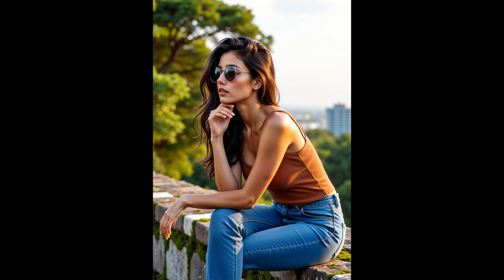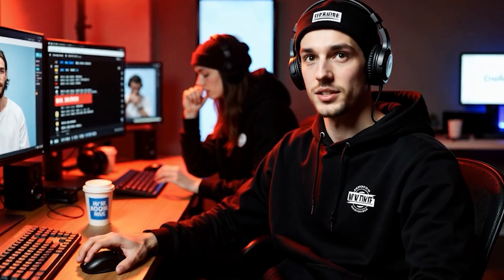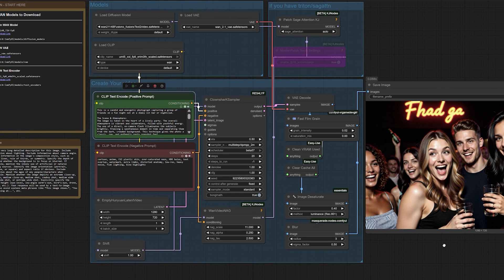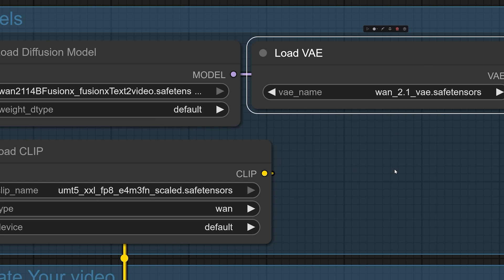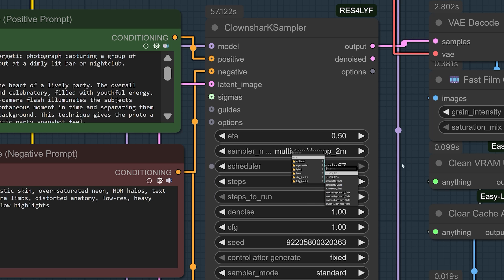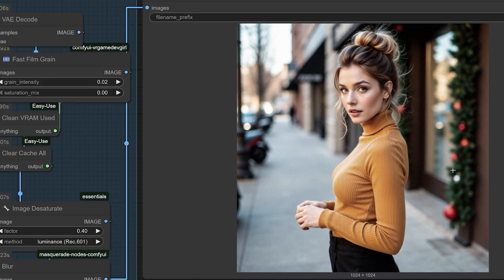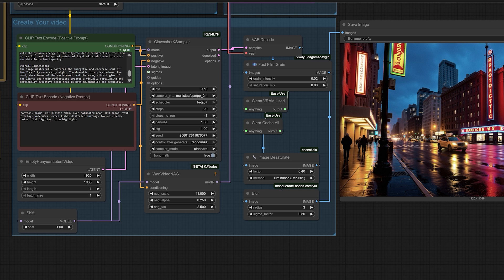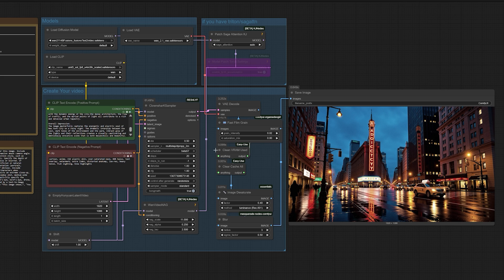Turn Your Video Model into a Powerful Image Generator!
Did you know that one of the best open-source text-to-image generators might already be sitting in your toolkit? In this video, I'll show you how to transform WAN 2.1 FusionX - a video generation model - into an incredibly capable image generator that can create stunning 1920x1080 images in just 10 steps!

What You'll Learn:
✅ How to set up WAN 2.1 FusionX for text-to-image generation
✅ The crucial workflow modifications (it's simpler than you think!)
✅ Why video models can outperform traditional image generators
✅ Optimal settings for resolution, steps, and hardware requirements
✅ Tips for using GGUF versions if you're limited on VRAM
Key Components Covered:

Fusion X Text 2 Video Diffusion Model setup
WAN CLIP encoders and VAE configuration
WAN Video NAG (Normalized Attention Guidance) implementation
Clown SharK Ksampler for advanced sampling
Triton and Sage Attention optimization (optional)

Perfect for: AI artists, content creators, developers working with ComfyUI, and anyone interested in pushing the boundaries of open-source image generation.
Hardware Notes: Works great on standard setups, with GGUF alternatives available for lower VRAM systems. If you can run video generation, you can definitely handle this!
🔥 Why This Matters: Video models are trained on massive datasets and built for frame consistency - when you channel that power into a single image, the quality and coherence can be extraordinary.

🎯 Timestamps:
00:00 - Hook: The Hidden Image Generator
00:40 - Why Video Models for Images?
01:47 - Dfans
03:00 - Technical Workflow Setup
03:46 - Models Breakdown
05:21 - Extra Nodes and Prompts
07:29 - Pro Tips & Troubleshooting
07:00 - Thoughts and Cosiderations

What's your experience with repurposing AI models? Have you discovered any other creative applications? Share your experiments in the comments below!
🔔 More AI Content:
If you enjoyed this technical deep-dive, you'll love my upcoming videos on advanced ComfyUI techniques and cutting-edge AI model implementations.